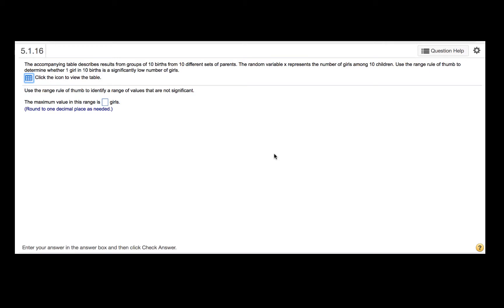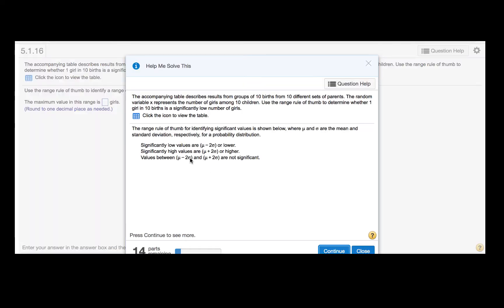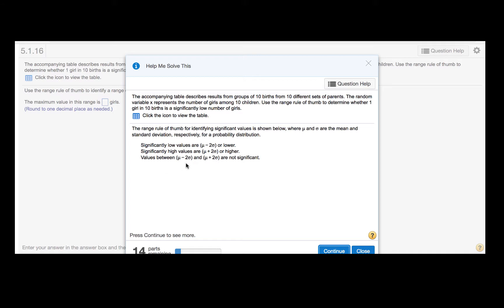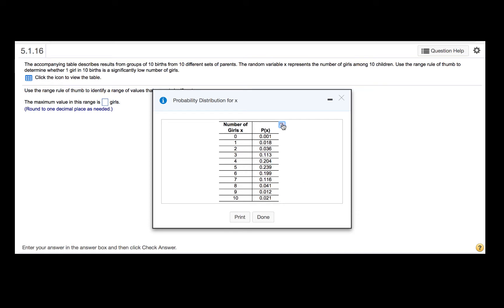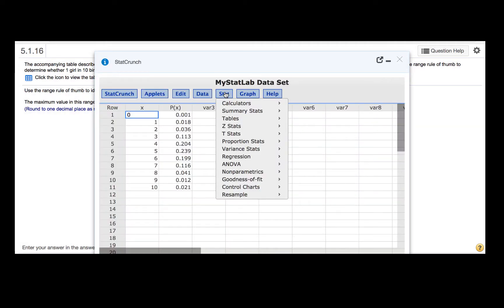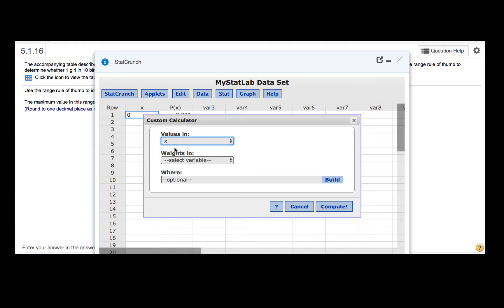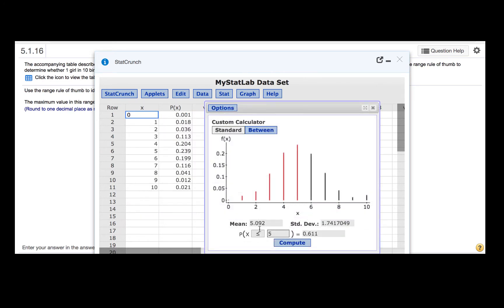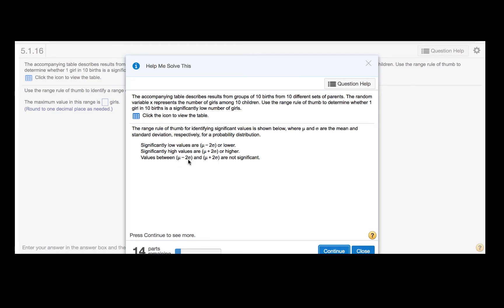Mean and St Dev Probability Distribution Statcrunch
Mean and Standard Deviation Probability Distribution Statcrunch